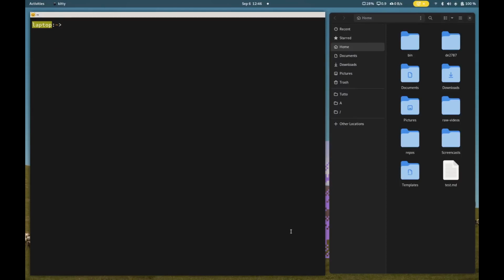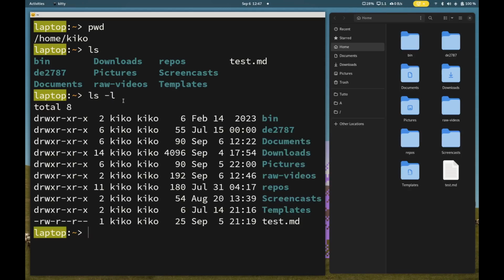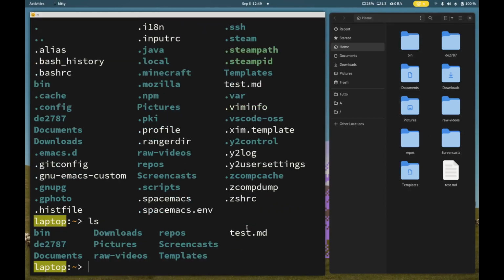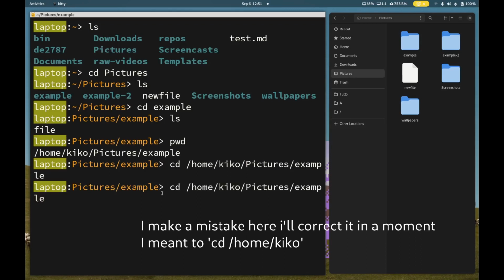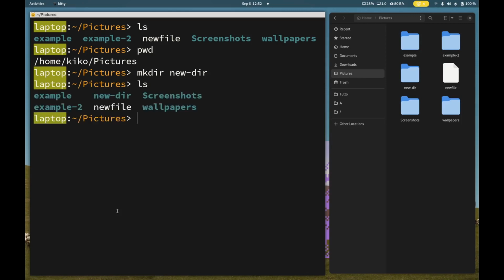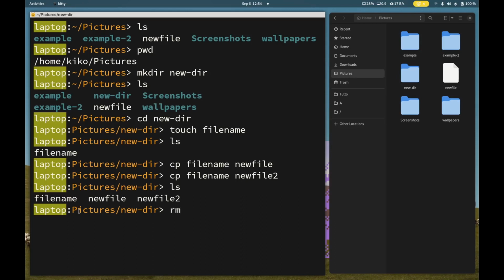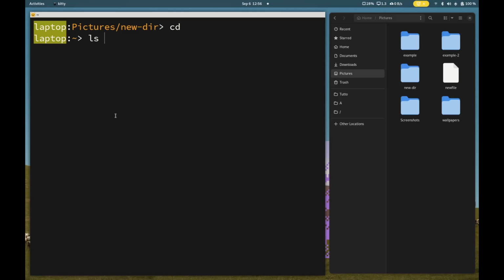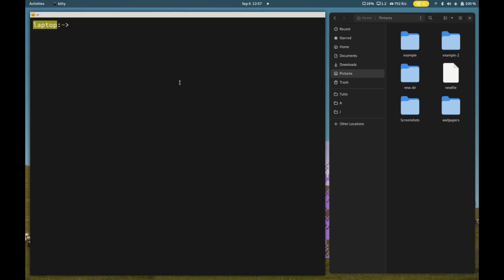Linux terminal basics | intro for beginners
quick video outlining the basic use of the Linux terminal.